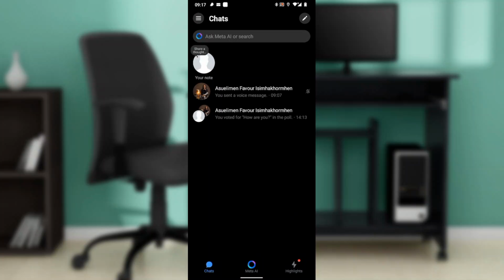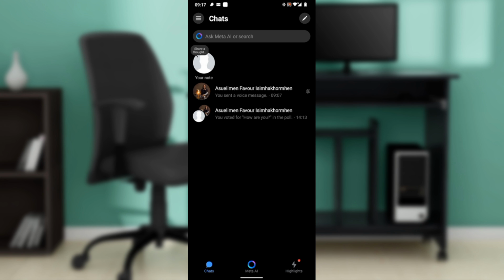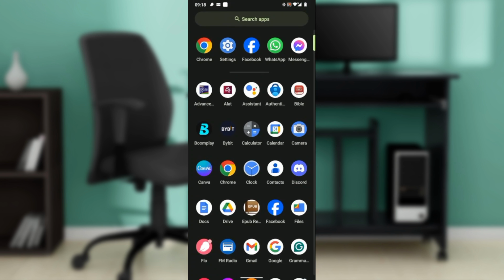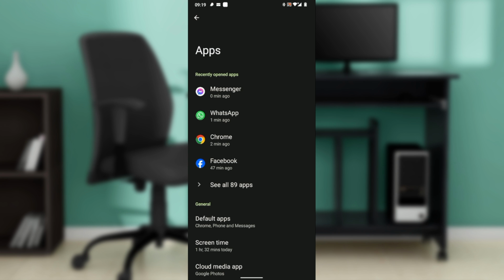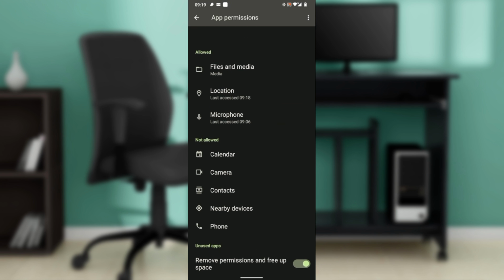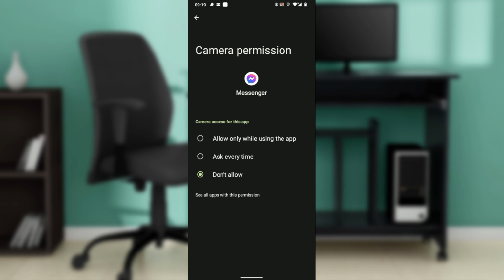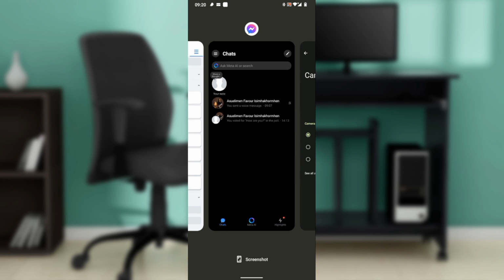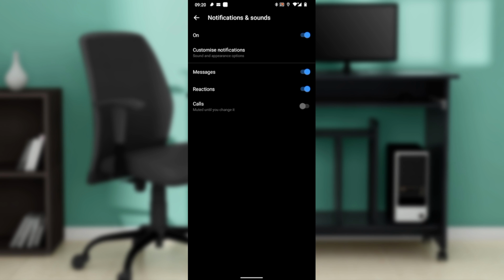How To Allow Camera Access To Facebook Messenger (Quick Tutorial)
In this video I will show you How To Allow Camera Access To Facebook Messenger. It would be good if you watch the video until the end so that you don't miss important steps.